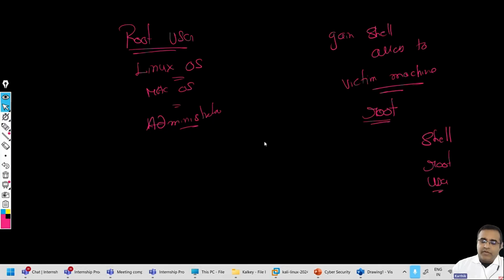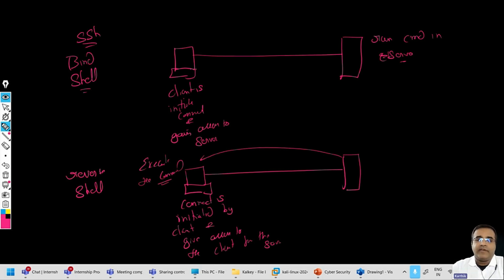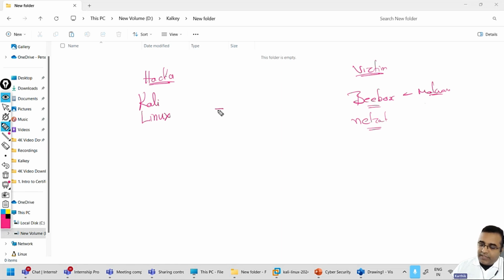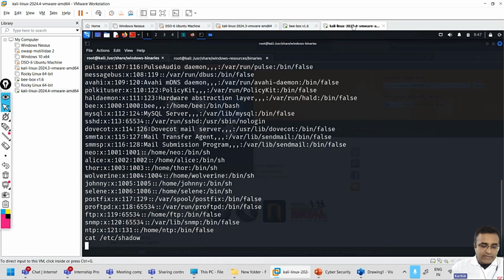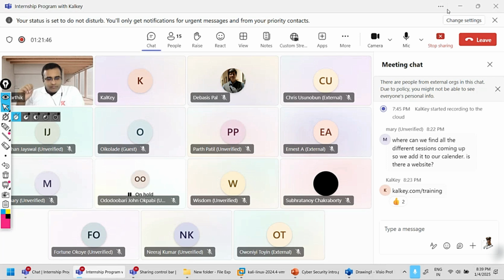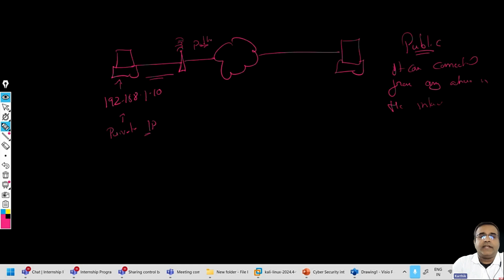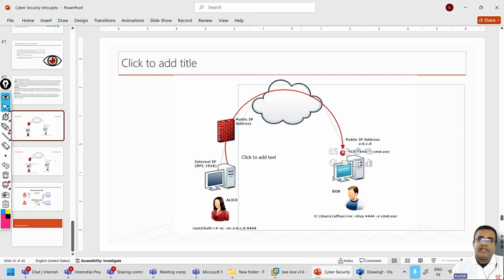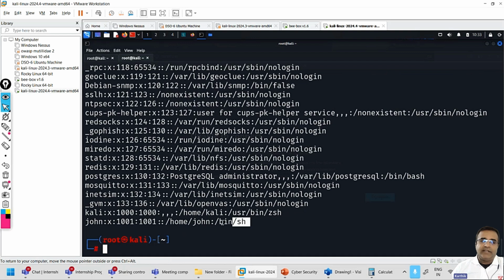Live Hands-On DNS Enumeration along with Reverse Shell and Bind Shell Training by Karthick | Kalkey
Explore the world of DevSecOps and Cybersecurity with Kalkey Training’s free live online session, led by experienced expert Karthik. This session is your opportunity to gain a solid understanding of DevSecOps fundamentals and enhance your cybersecurity skills..

Event Highlights:
👨‍🏫 Trainer:Karthik, Cyber Security Specialist
🌍 Location: Online (Free to join!)

Career-Boosting Knowledge: Get hands-on with DevSecOps tools and practices essential for cybersecurity careers.
Guidance from an Expert: Learn from Karthik, who brings real-world experience and insights.
Interactive Q&A: Get your questions answered live to make the most of the session!

Don’t miss this opportunity to advance your knowledge and make your mark in Cyber Security! Seats are limited, so register now to secure your spot.

Let’s start this journey together! 🚀 See you at the session!